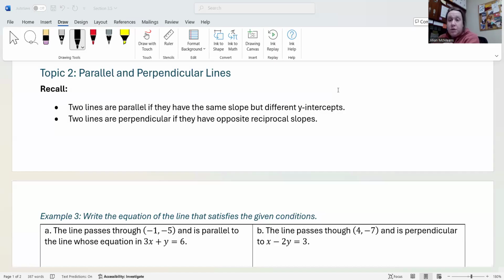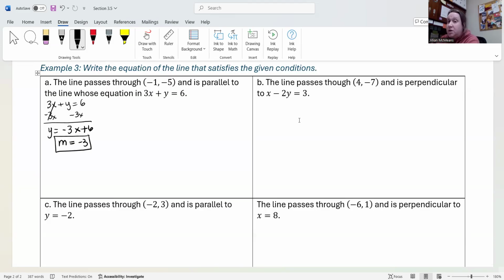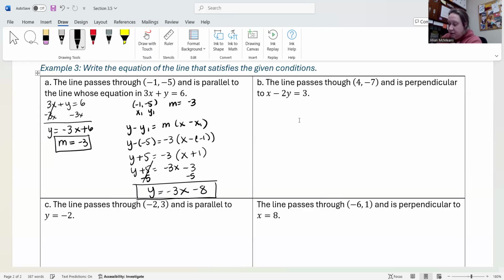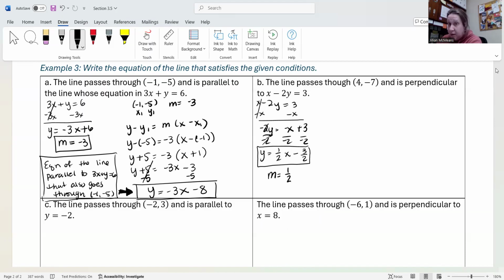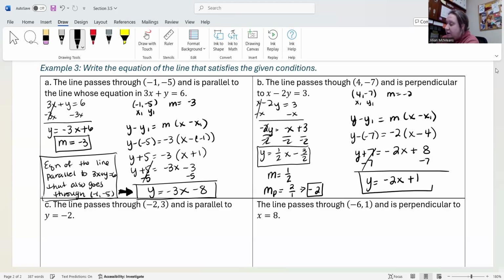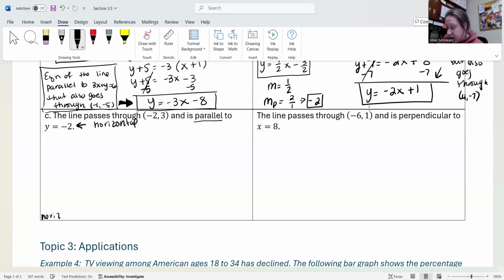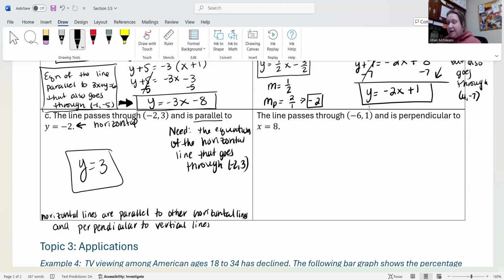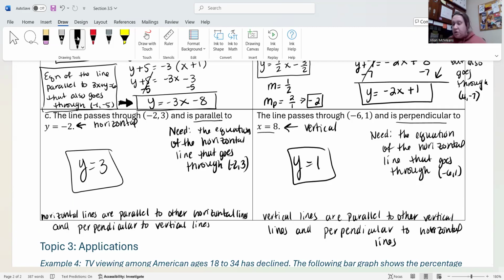M35 Section 3.5 Topic 2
Finding Equations Involving Parallel and Perpendicular Lines (includes Horizontal and Vertical Lines)